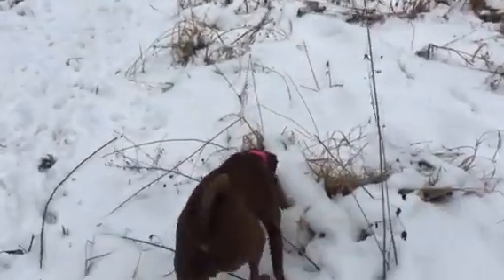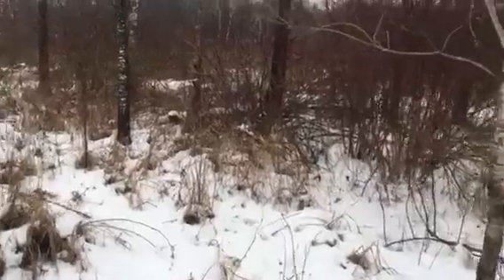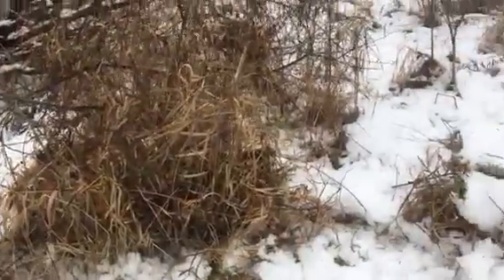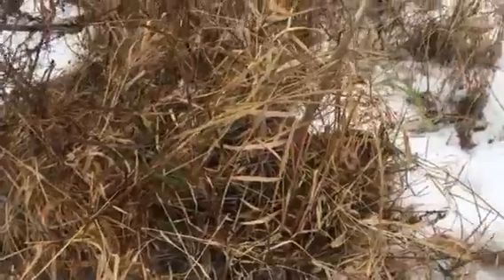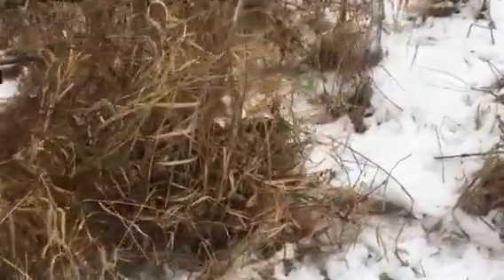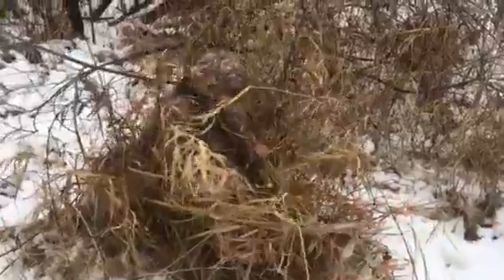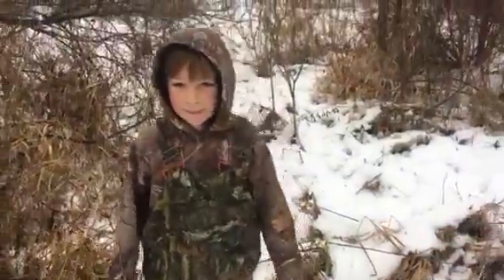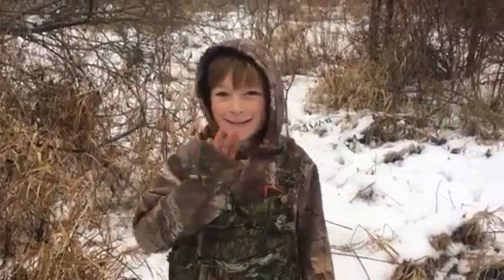Using natural materials for camouflage